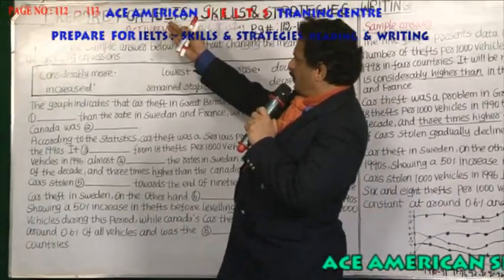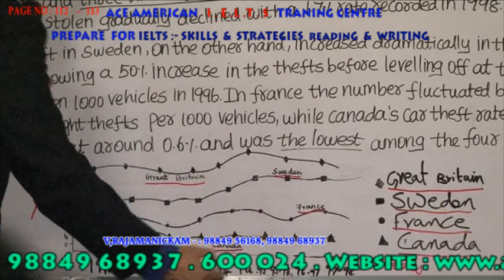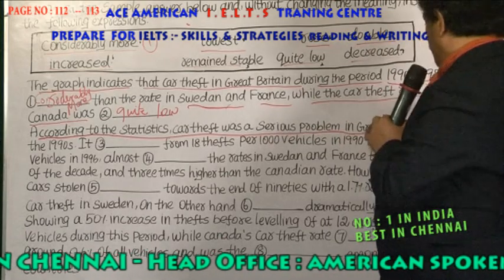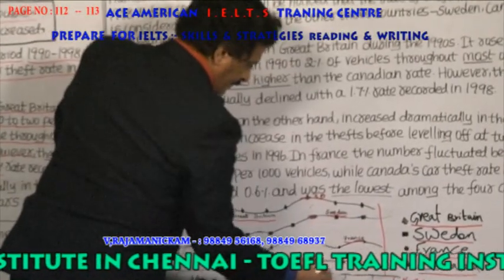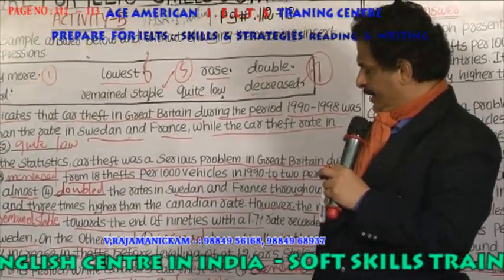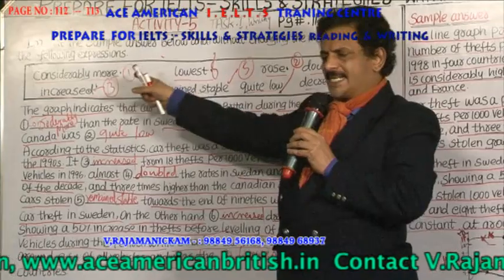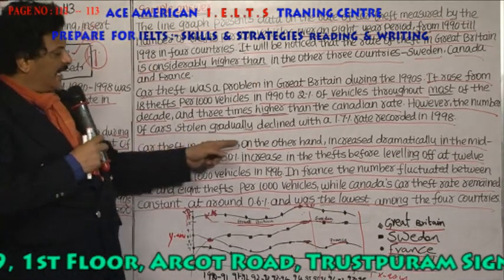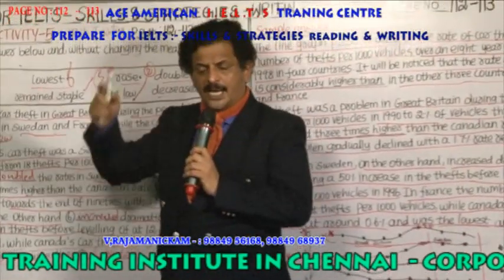IELTS & TOEFL TRAINING IN CHENNAI -READING & WRITING PAGE112 113ph:9840749872